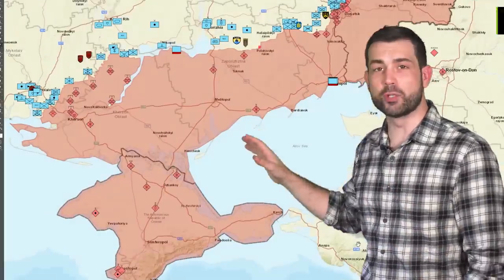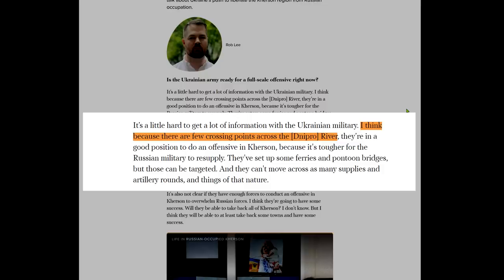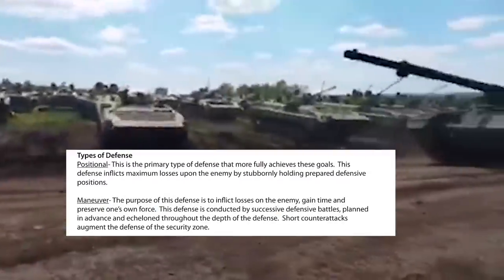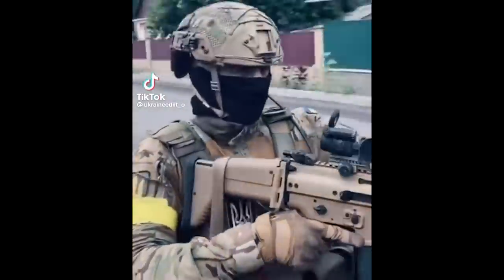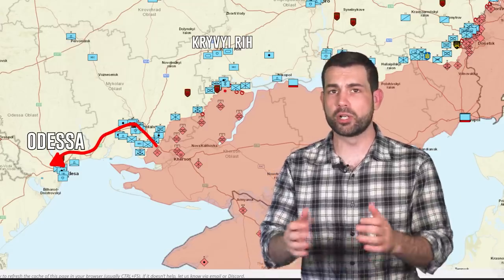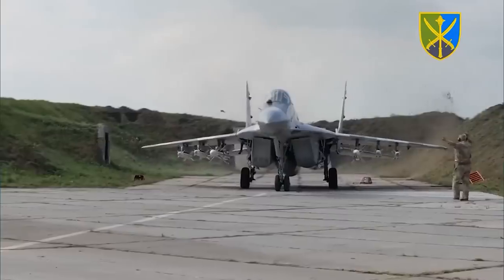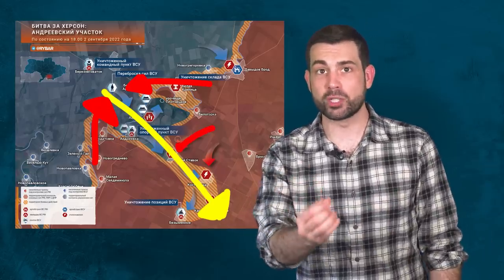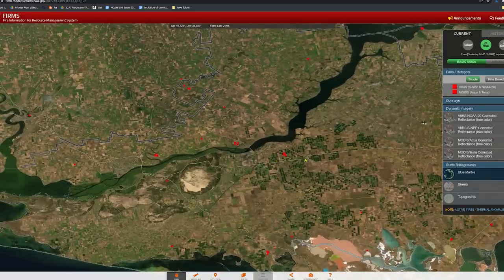Ukraine Counter Offensive Fog of War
Ukraine's counter offensive is underway and already both sides are claiming victory. The fog of war has returned and in this episode we try to figure out the tactics used by the Russian army and Ukranian armed forces. Each military is attempting to throw everything they have at southern front now after fighting the Donbass for the last month. Setting the conditions and shaping the battlefield for victory.

Written by: Chris Cappy and Justin Taylor
Associate Producer: Andrew Tucker